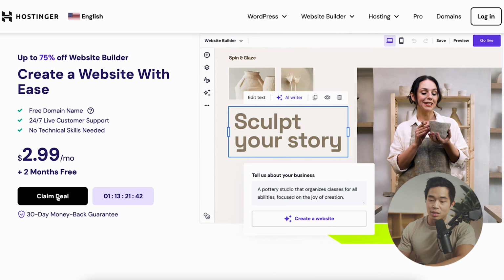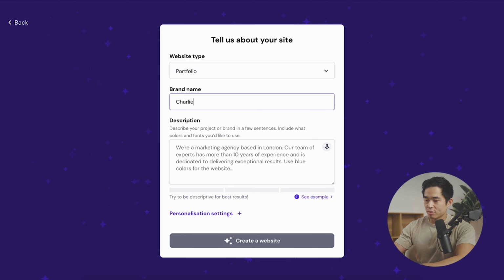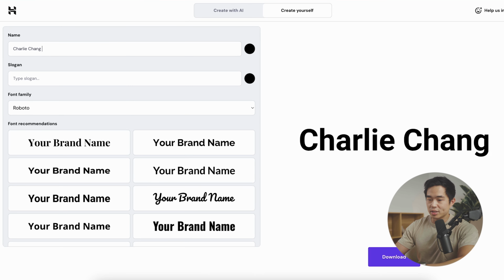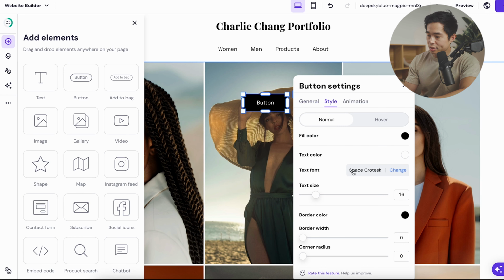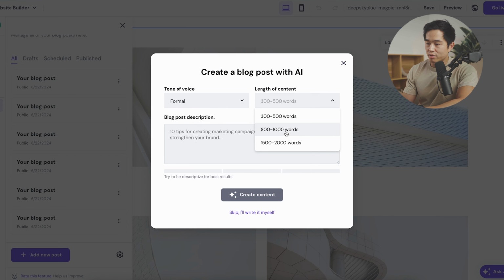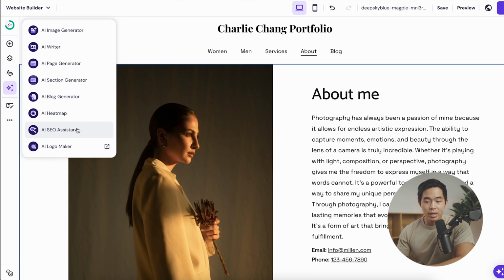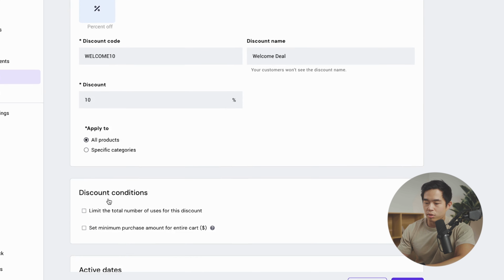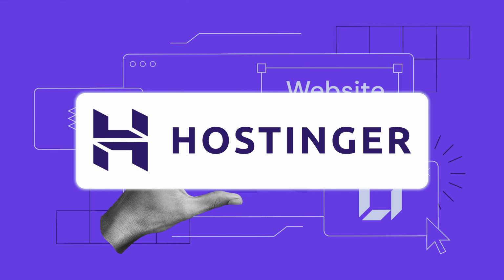Hostinger AI Website Builder Tutorial - Build a Website in 30 Minutes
In this video, I go over how to build a professional website using Hostinger's AI website builder! Whether you want to create a blog, portfolio, or business site, I'll show you step-by-step how to set up your website quickly and how to customize it.

Be sure to watch this video until the end because I'll cover everything you need to know, such as signing up with Hostinger, building a homepage, setting up pages, customizing your website navigation menu, adding images to your site, optimizing your website for mobile view, and so much more. I cannot recommend Hostinger enough due to their drag-and-drop builder making it so easy for new entrepreneurs to create a website.

Hostinger has so many amazing features, like customizable templates, AI tools that can help you generate text, tools for creating blogs and online stores, and so much more. With this tutorial, you can easily create a portfolio website, start selling products or services online, or even just a simple blog.

I hope you guys found this video helpful, and if you did, please SHARE it with a friend or family member who you think could benefit and also LIKE and subscribe for more videos like this in the future!

Timeline:
0:00 - Intro
0:27 - Signup Hostinger
2:50 - Hostinger Setup
5:49 - Hostinger Pre-made Templates
6:50 - Building Website
11:45 - Adding Element
12:25 - Hostinger Mobile View
13:00 - Adding Pages
15:04 - Making Blogs
18:00 - AI Tools
21:12 - Website Settings
21:46 - Online Store
24:04 - Changing Favicon
24:55 - Integrations
26:30 - Going Live
27:10 - Conclusion
27:49 - Outro